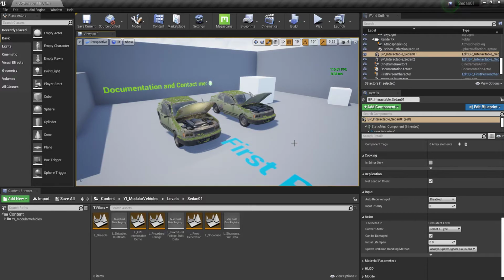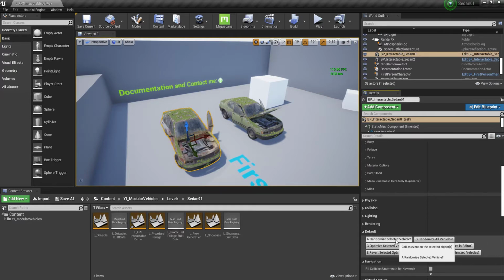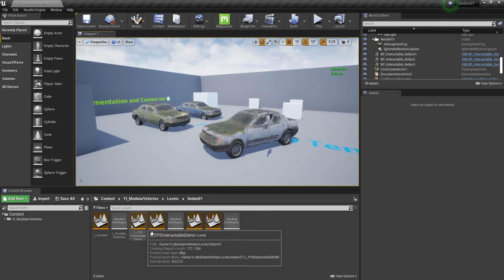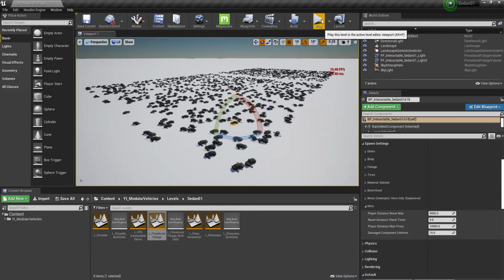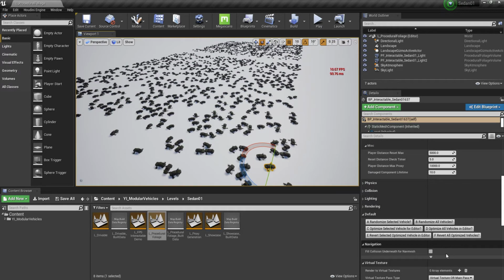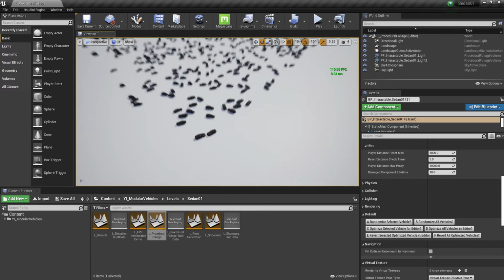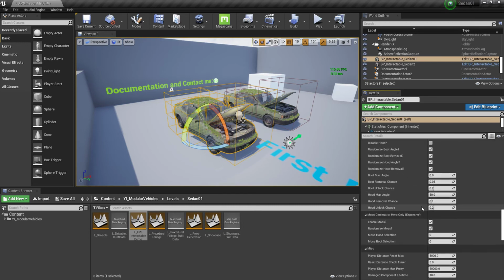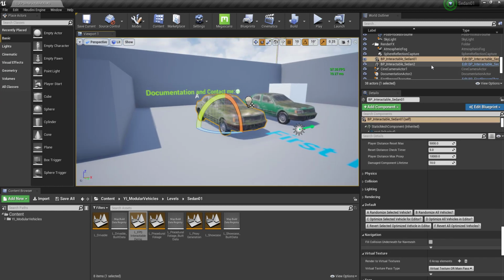Procedural Sedan - Tutorial #2 - BP_Interactable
This video discusses the event-based randomization system added in 1.1, the BP_Interactable blueprint, and how to use the optimization tools included to spawn thousands of hero quality vehicles without affecting your frame rate.

PDF Documentation: yarrawah.market/VehiclePDF

These Unreal Engine vehicles feature advanced suspension, replication/multiplayer, vehicle physics, full light control, destruction, interaction and more!